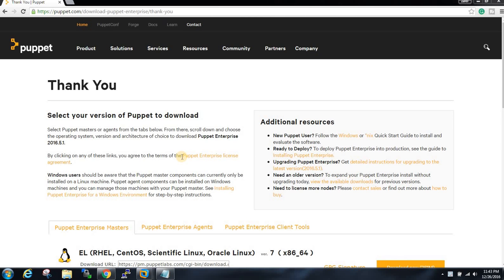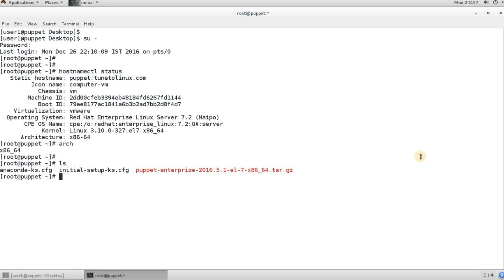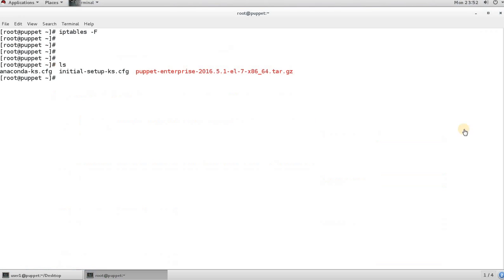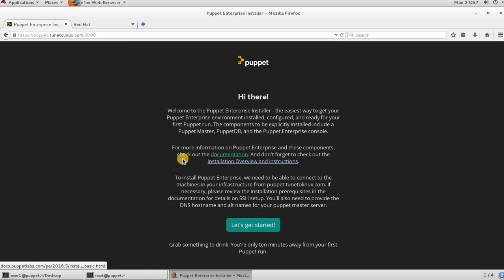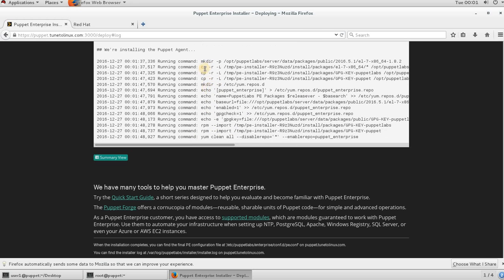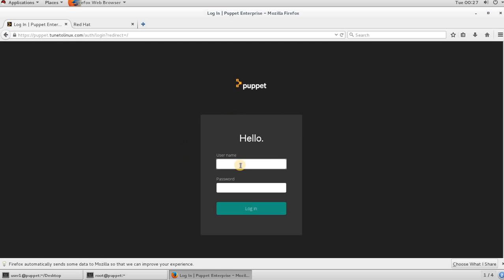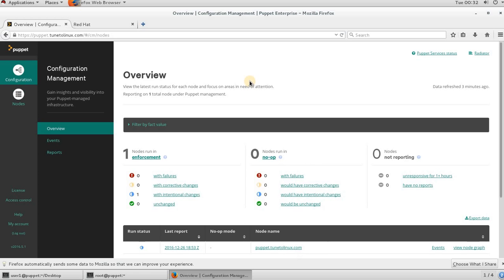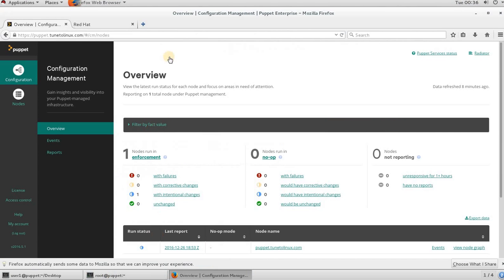Puppet Master Enterprise 5.1 Installation on Red-hat Enterprise Linux 7.2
Puppet master 5.1 Installation on Redhat enterprise Linux 7.2: This video is to demonstrate latest Puppet enterprise version 5.1 installation on RHEL7.2.